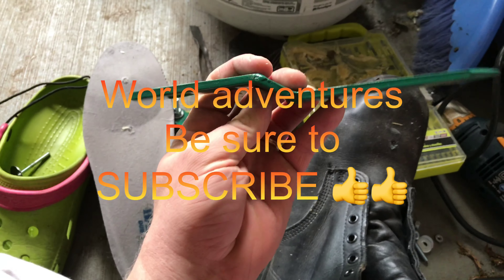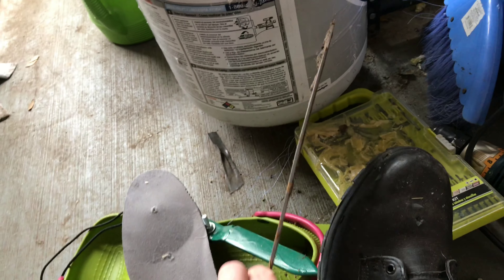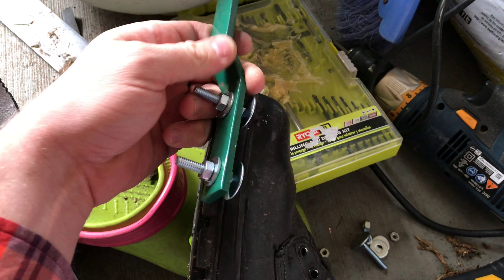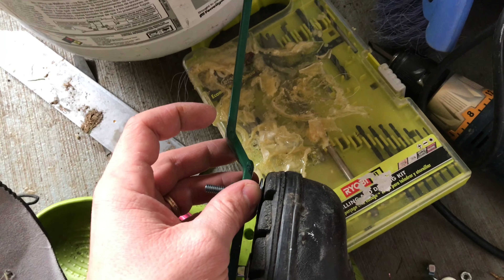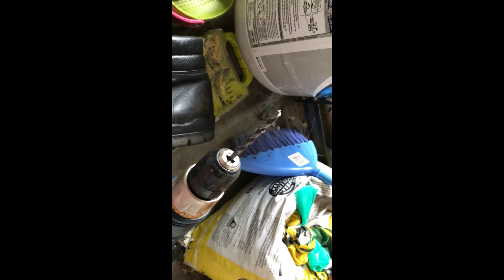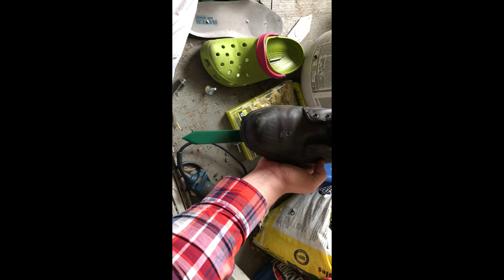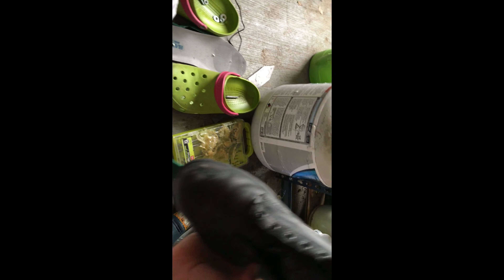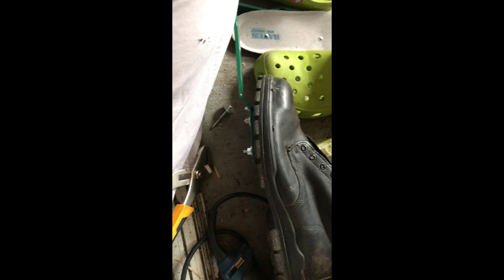Scottish hammer throwing boots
Etsy. The vendors name is tackyhammer.  High quality blades.

His store.